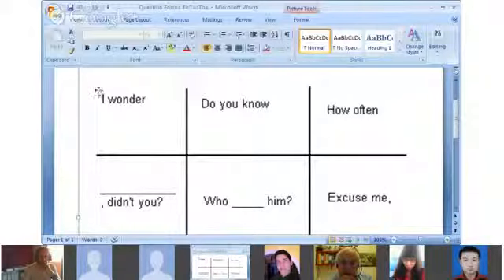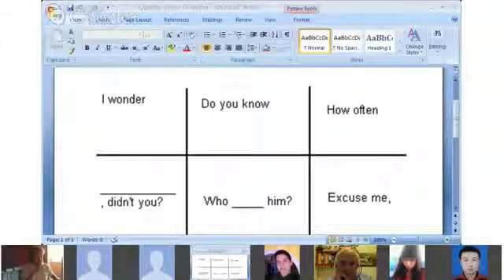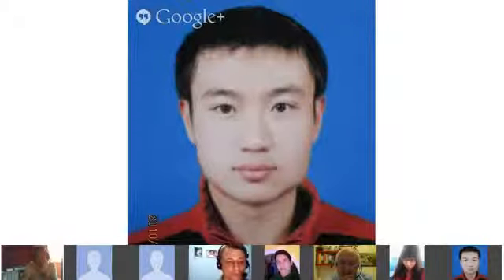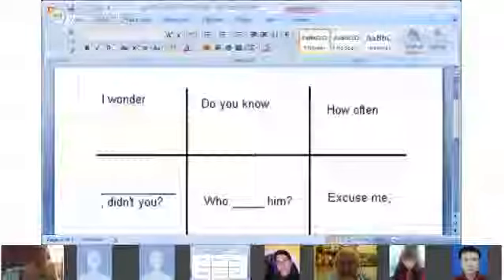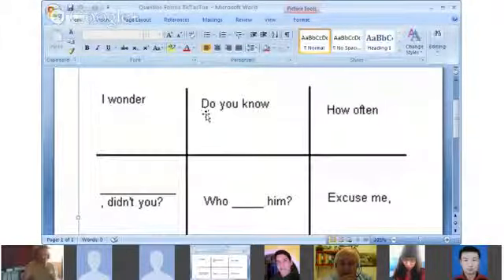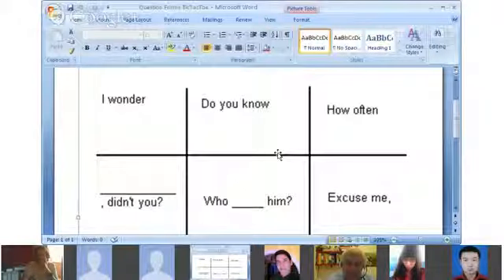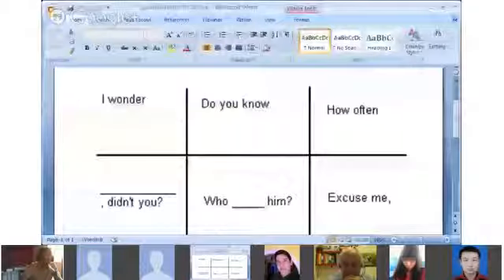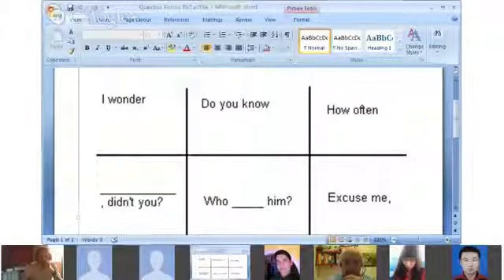Speaking - Teacher Oakley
Question Forms Tic Tac Toe! Can you properly form questions using random question vocabulary? Who is up for the challenge? We learn about direct vs. indirect questions and tag questions. The format is a game challenge.